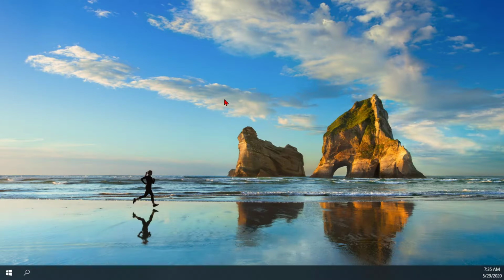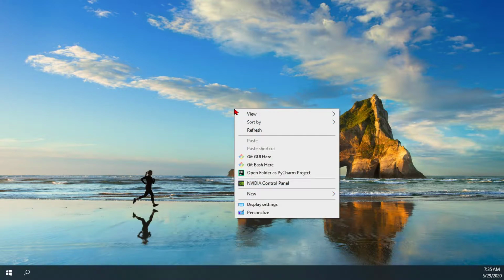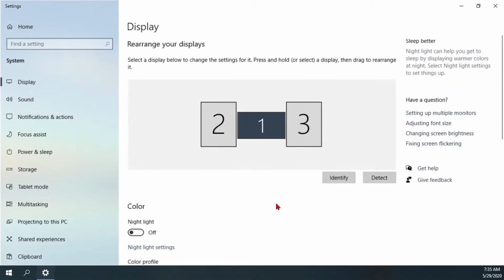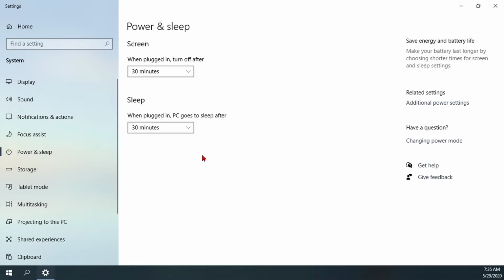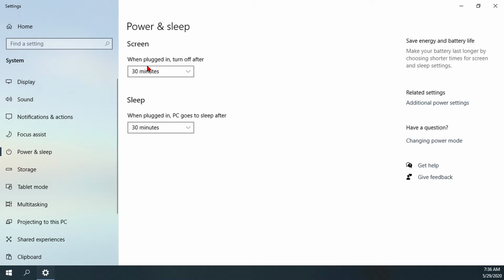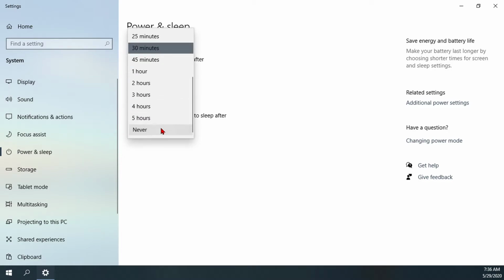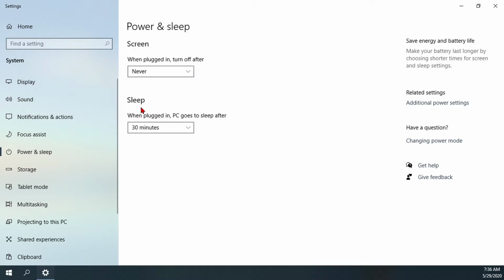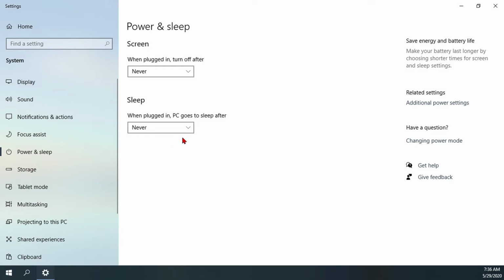How To: Set Power and Sleep Settings in Windows